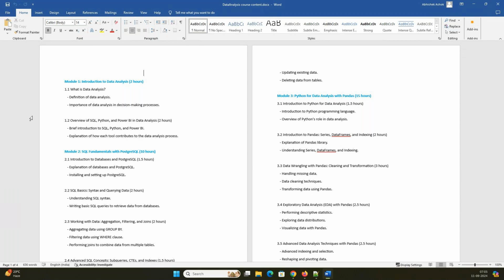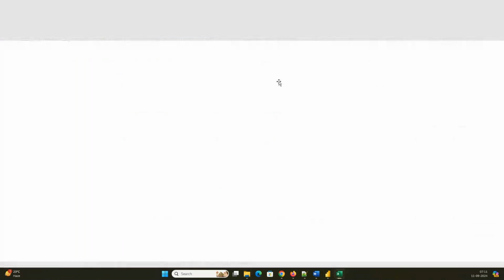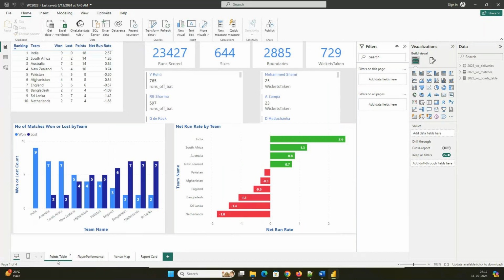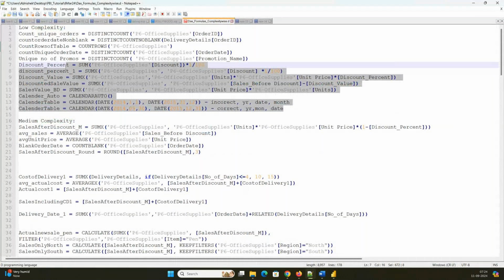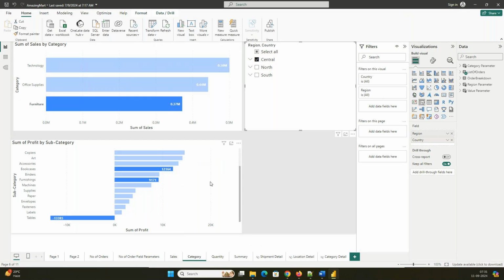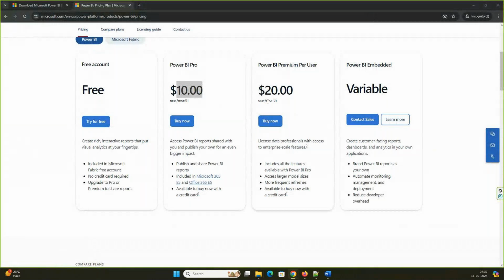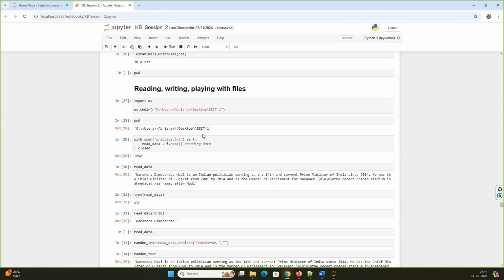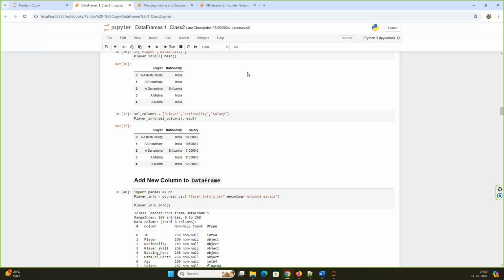Data Analytics Course Demo Video On 11th Sept 2024.Call/WhatsApp us on +91-9133190573 to Enroll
Data Analytics Course  Demo Video On 11th Sept 2024

2) Cloud Performance Engineering in DevOps - Core to Master Level

9) SAPGUI protocol - Performance Testing for SAP applications Using LoadRunner

19)Automated Performance : End user experience , Monitoring and Jenkins Pipeline execution – Crash Course

28)Winning New Performance Testing Clients and Presenting Performance Test Proposals

29)Crash Course On Performance Monitoring – End User Experience of Web and Mobile Apps